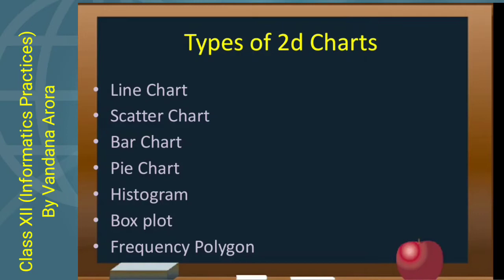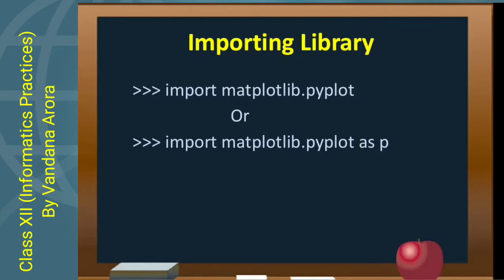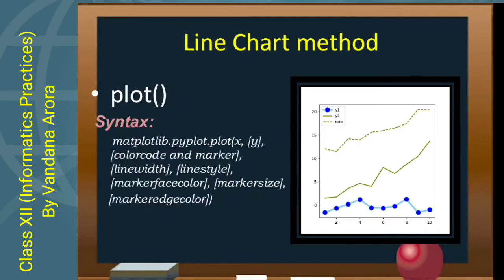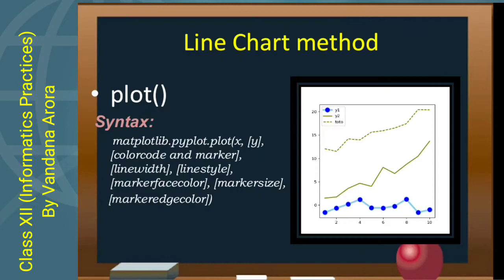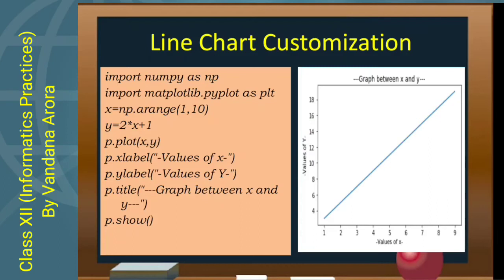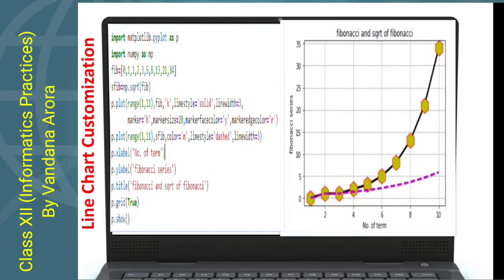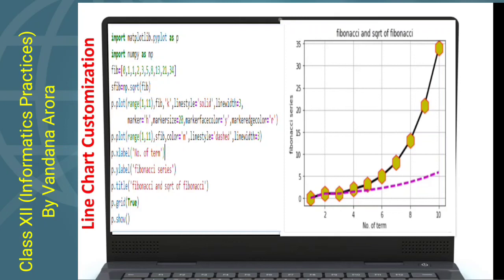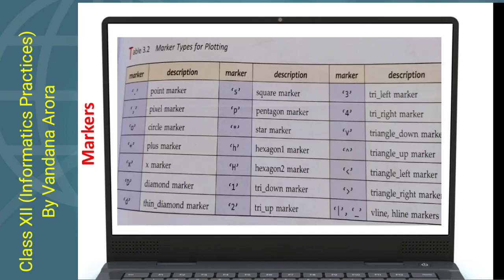Plotting with Pyplot-line chart